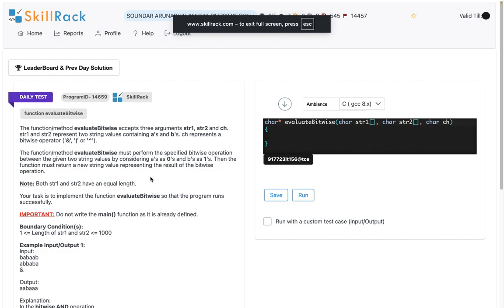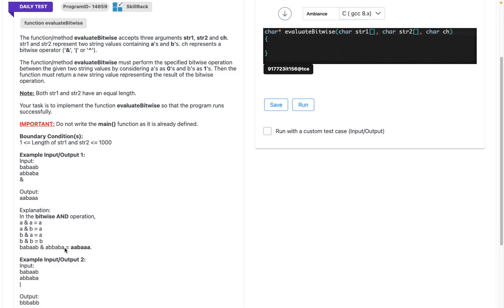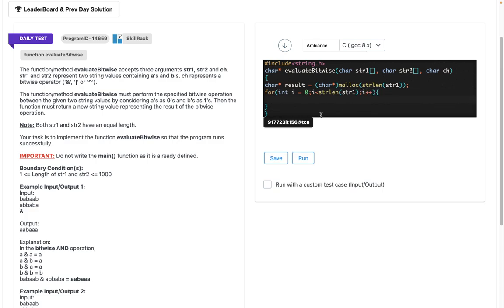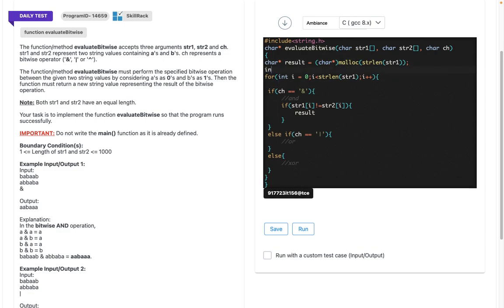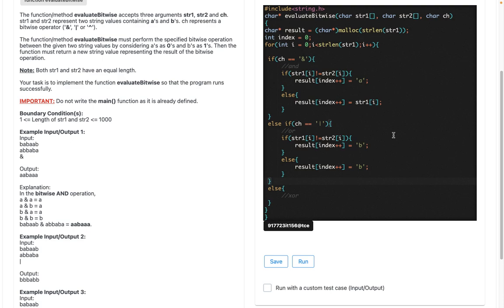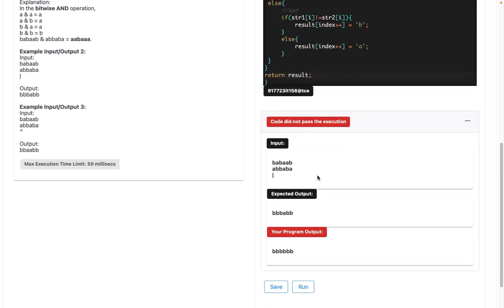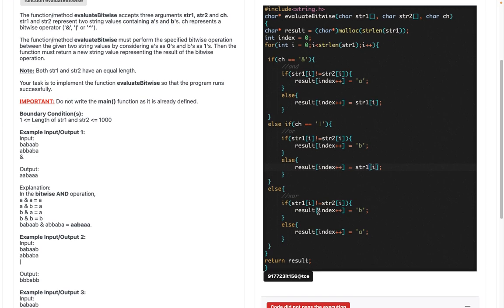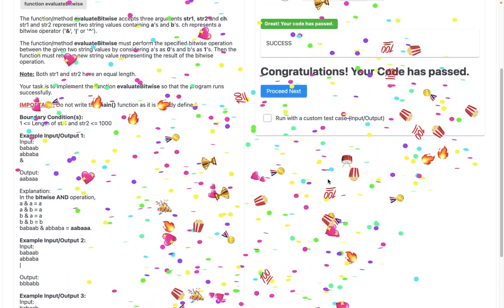Daily test on aug 14,2025